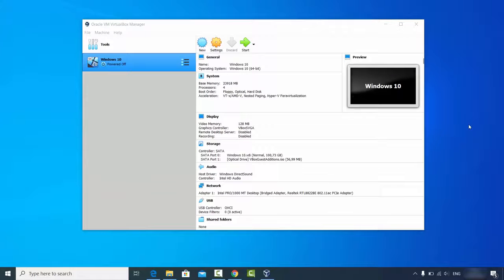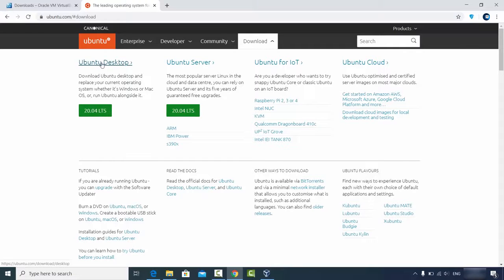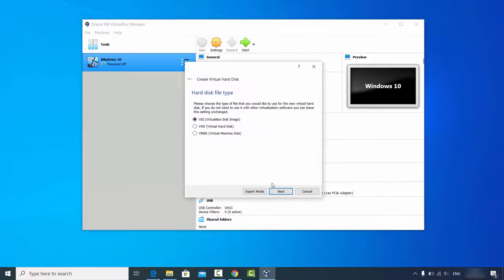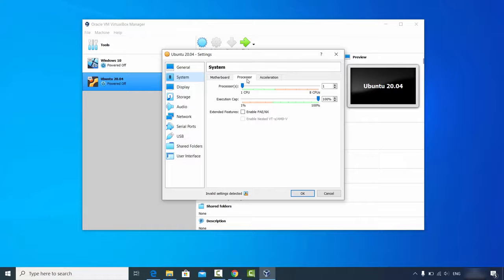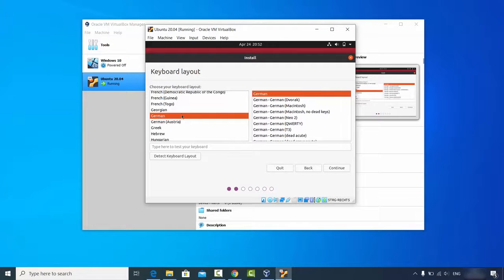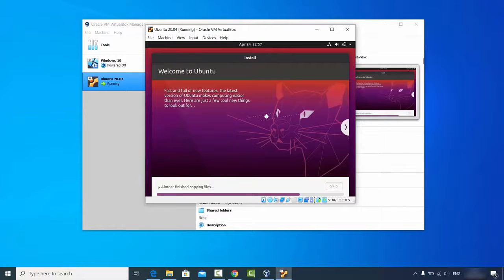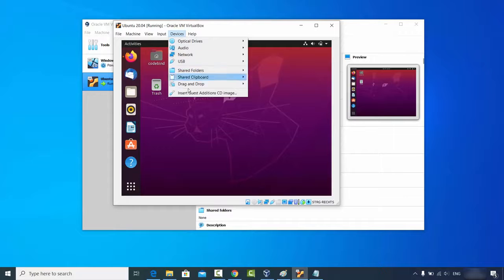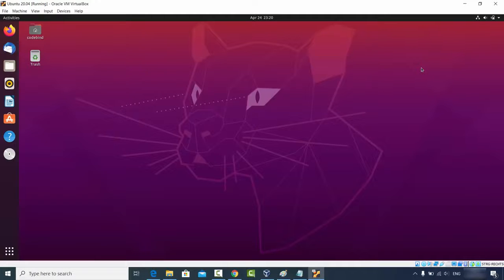Install Ubuntu 20.04 LTS on VirtualBox in Windows 10 19.04 19.10 20.10 21.04 21.10 22.04